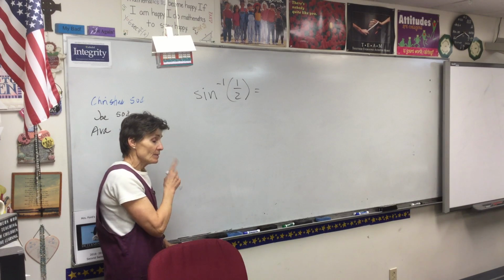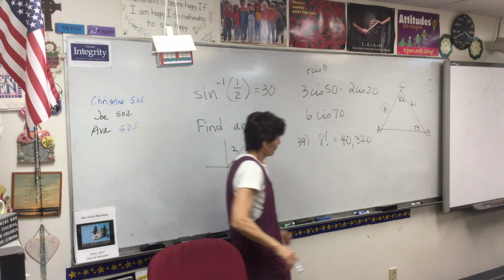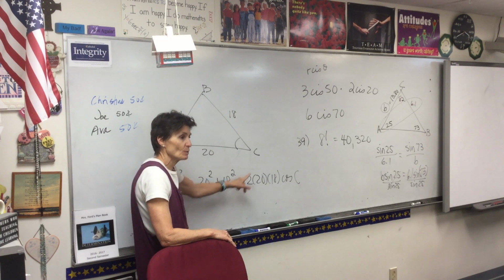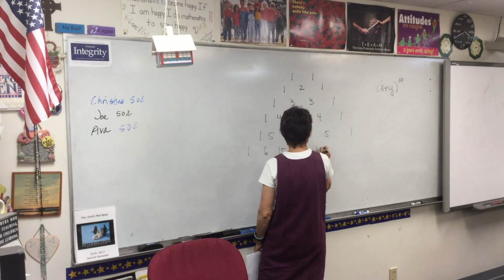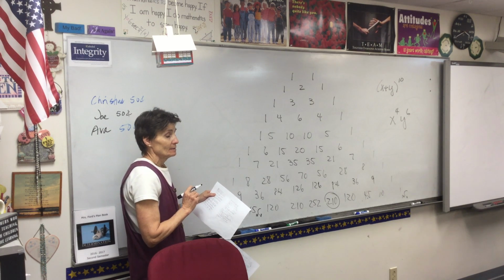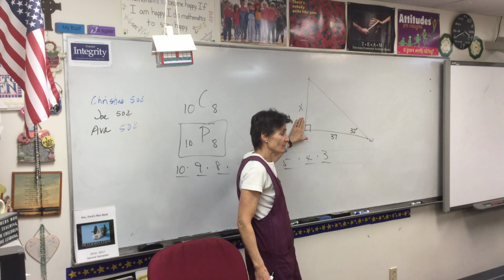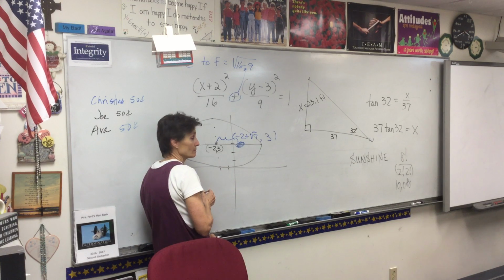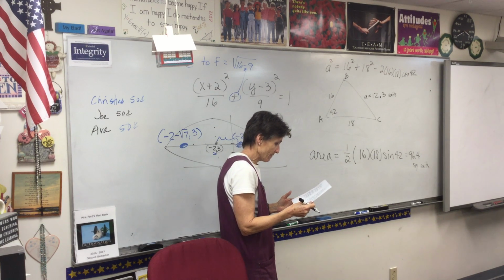Video 5-9-19 Precal C (part 1)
Exam review 35-57 odd